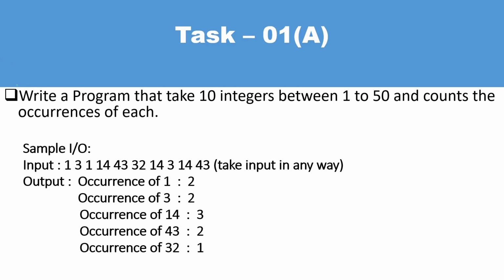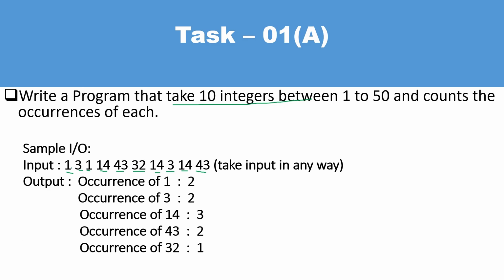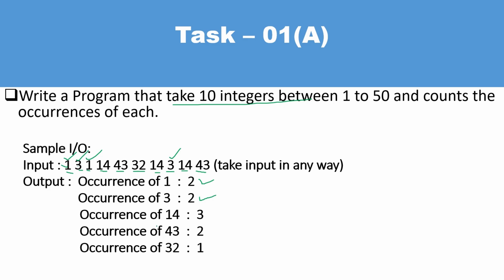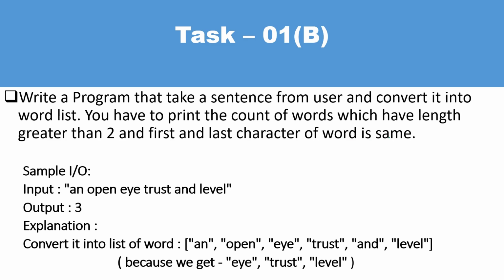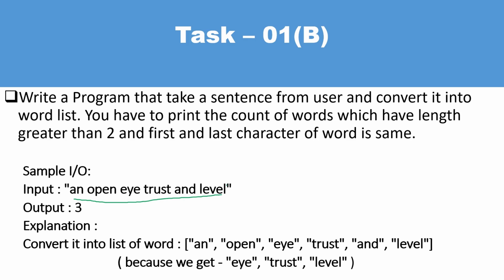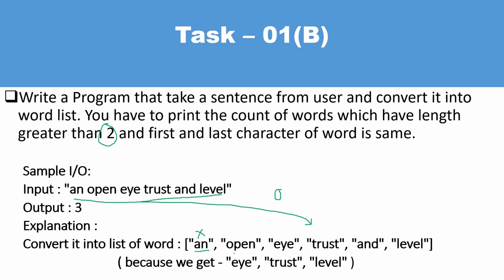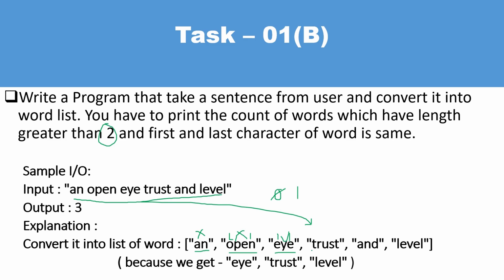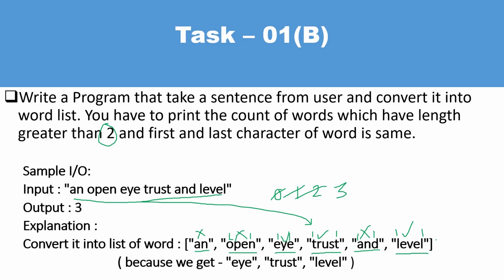Task-01 | Check your Python knowledge Part -1 || Python Complete Course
this video will check your basic concept in python. Do you able to solve some basic problem of python ? Lets see

Chapters :
0:00 Introduction
0:57 Task-A
3:15 Task-B